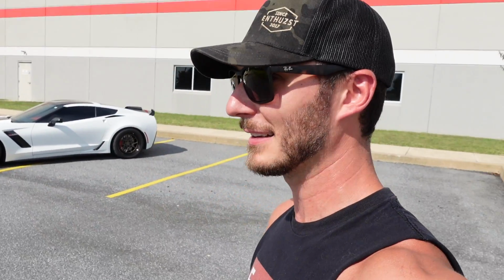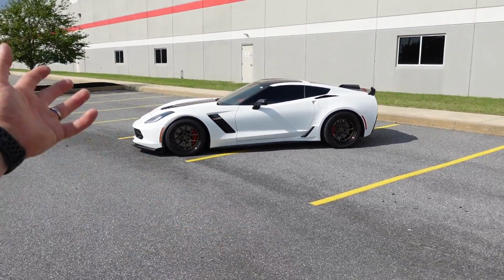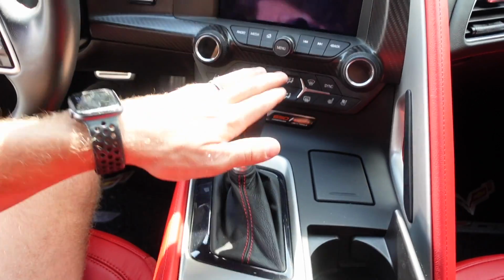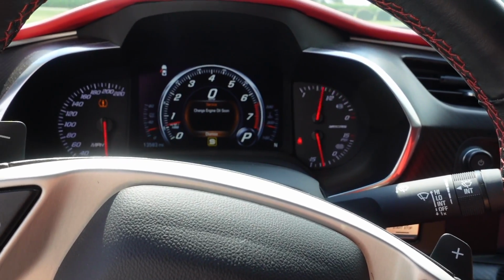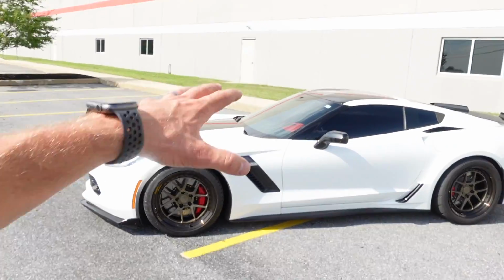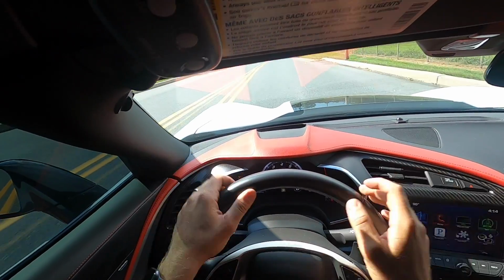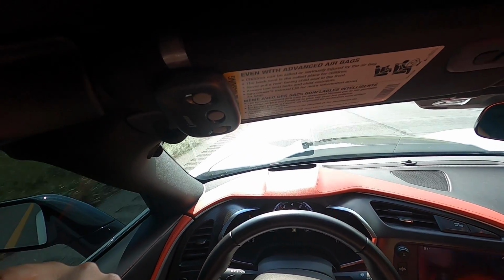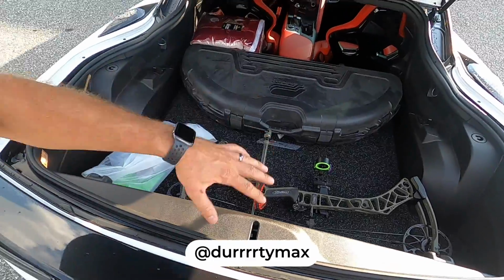I Haven't Been Hiding It..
A 2019 Limited + $10k Could Be Yours! 🎟🥇

CHECK OUT TRACE. & MELLO